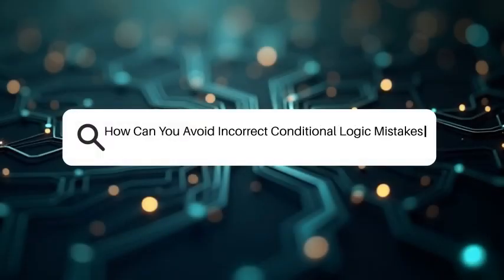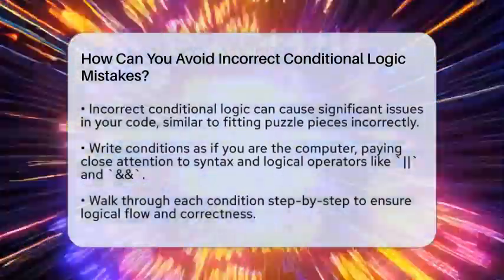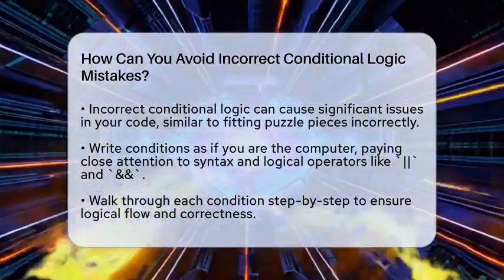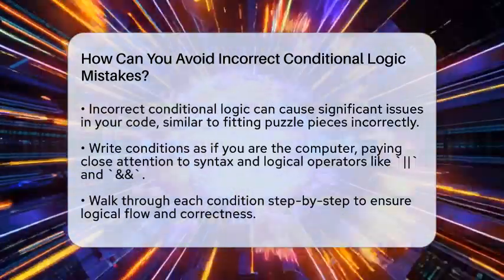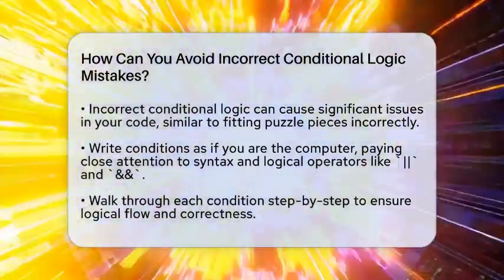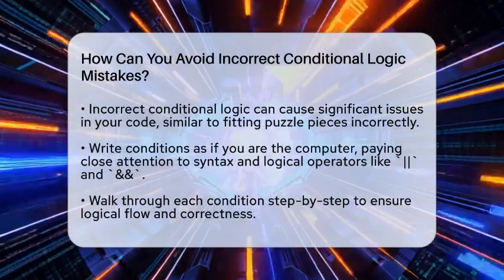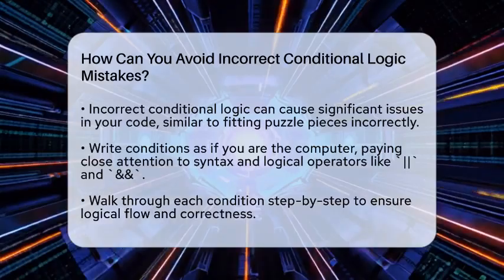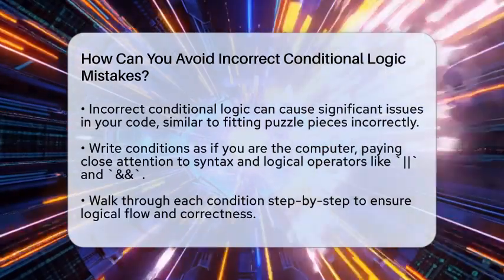How Can You Avoid Incorrect Conditional Logic Mistakes? - Learn To Troubleshoot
How Can You Avoid Incorrect Conditional Logic Mistakes? Are you struggling with writing correct conditional statements in your code? In this video, we’ll guide you through practical steps to prevent common mistakes related to conditional logic. You’ll learn how to recognize potential errors in your conditions and how to structure your code for clarity and reliability. We’ll cover important techniques such as understanding how logical operators work, simplifying complex nested conditions, and using organized control structures like else-if chains or switch statements. Additionally, we’ll share tips on avoiding repetitive conditions by creating helper functions or variables, making your code easier to update and maintain. Testing your conditions thoroughly with debugging tools, assertions, and diverse test cases is also emphasized to catch errors early. We’ll discuss the value of seeking peer reviews and explaining your logic to others, which can help reveal overlooked mistakes. Finally, we’ll show you how to write straightforward, easy-to-understand conditions that clearly communicate your intentions, reducing confusion and bugs. By following these strategies, you’ll improve your debugging process, write more reliable code, and make troubleshooting much simpler. Whether you’re a beginner or experienced developer, mastering conditional logic is essential for creating bug-free programs.